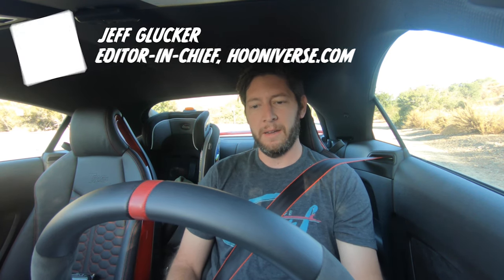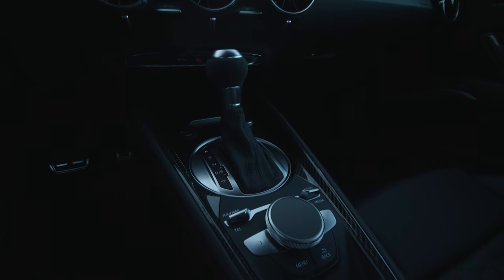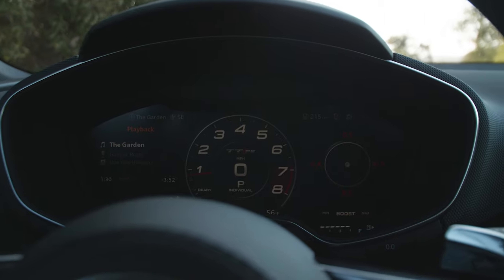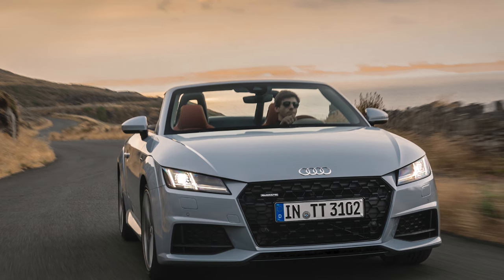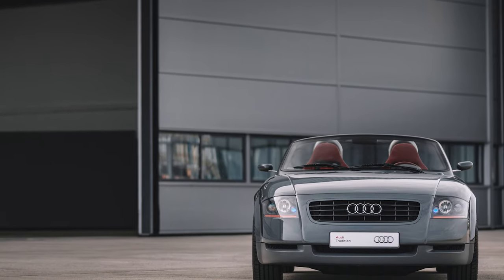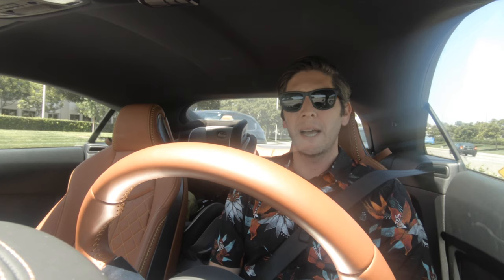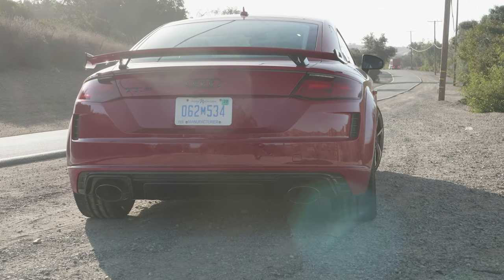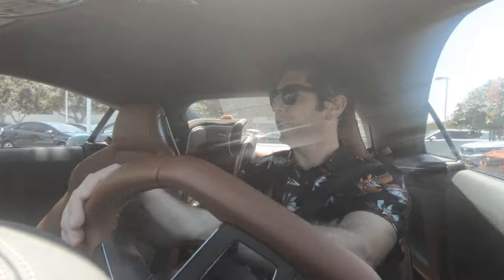Celebrating the Audi TT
The Audi TT has been with us for 20 years now. Let's take a moment to celebrate it... before it goes away.

Audi is prepping to kill off the TT as we know it. There are rumors that it should return packing e-tron electrical bits, which would be great. But that hasn't been confirmed yet, so we just have to wait and see what Audi has in store for its smartly styled hatchback coupe sports car.

GO BUY A SHIRT OR STICKERS!